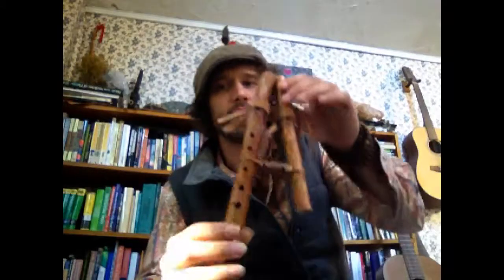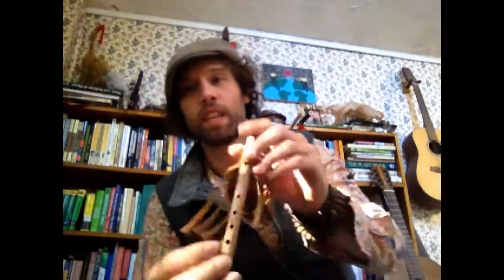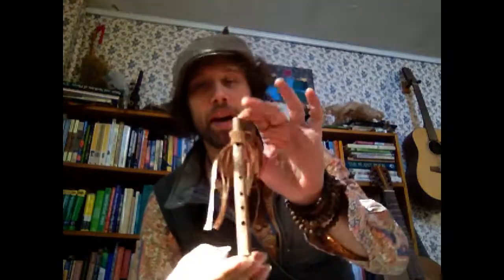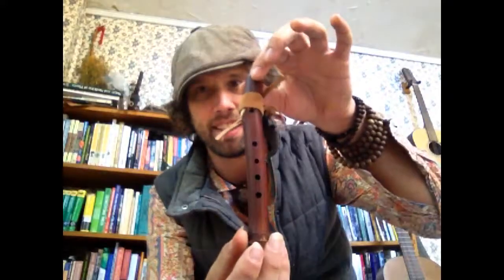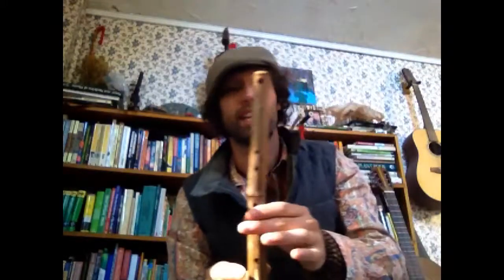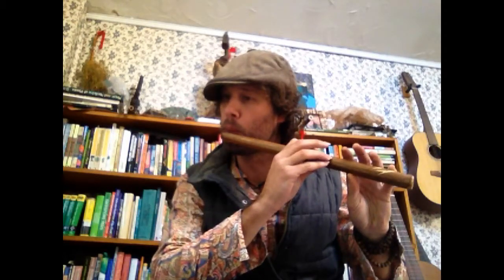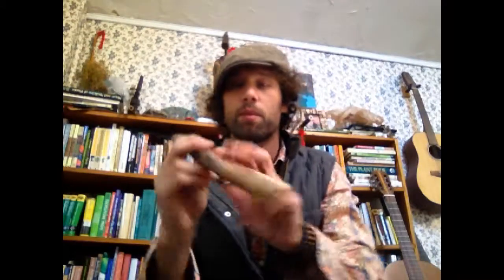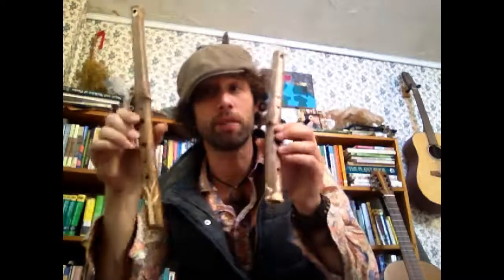Wildcrafted Flutes for Sale- Two Side-blown and Three Native Style on Etsy Shop Rewildyoursoul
Hello friend!
Five new flute will be posted on our Rewildyoursoul etsy page this evening!

The first is a drone flute featuring a drone on the third note, for a brighter tone.
Second is a pocket flute, intended for traveling or small fingers! These are perfect for long adventures, due to their durability and low cost.
Third is yet another pocket flute, using an old piece I discovered in my studio.

The last two flutes are new for me, they are side blown flutes in the harmonic minor scale.
These feature mysterious tone, rugged branch flute like appearance, and bids bark overlay.